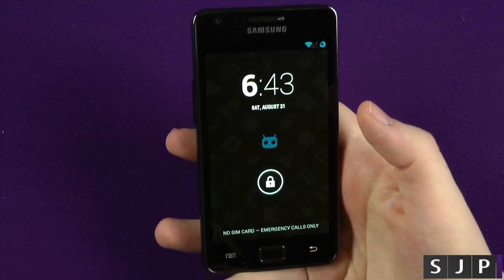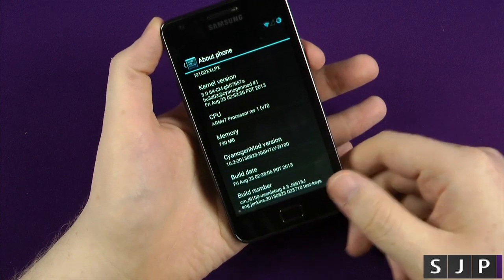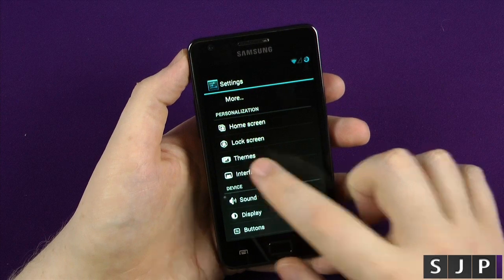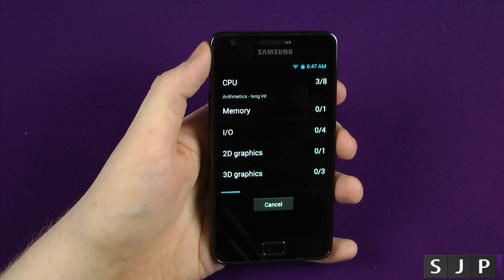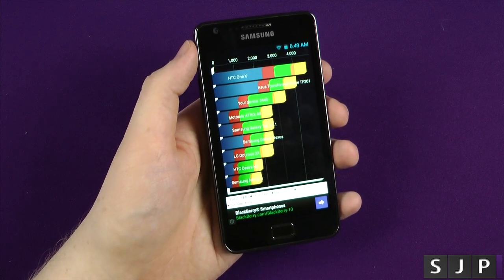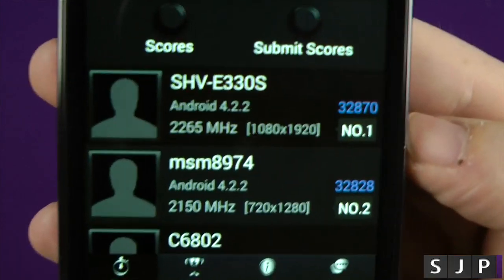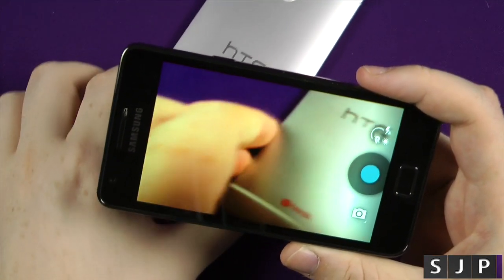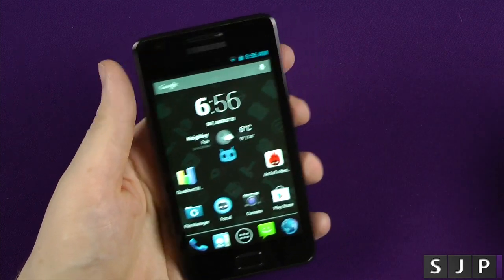Galaxy S2 Android 4.3 - CyanogenMOD 10.2